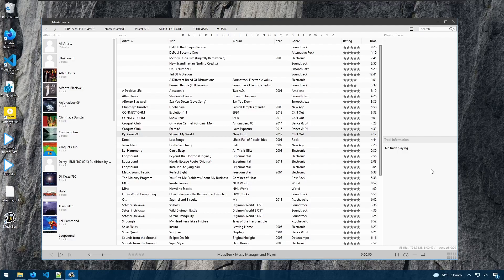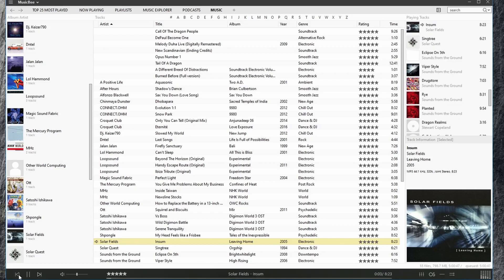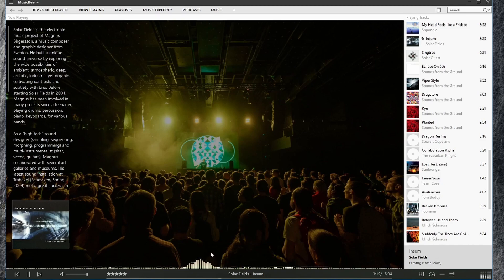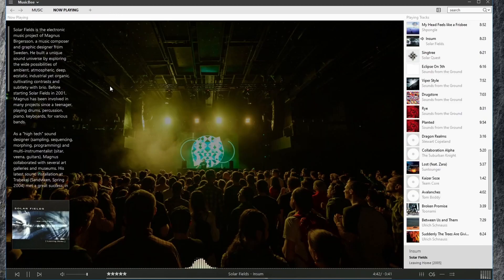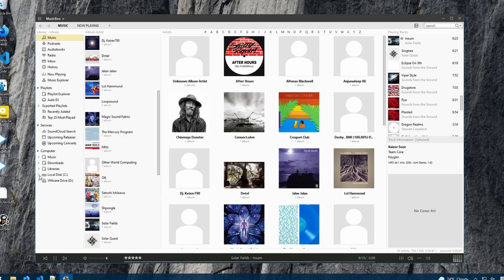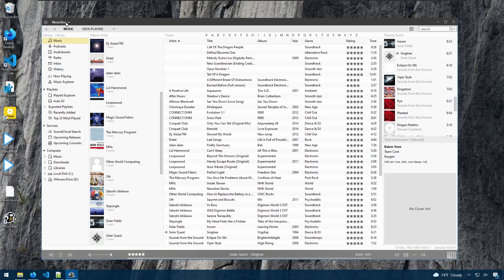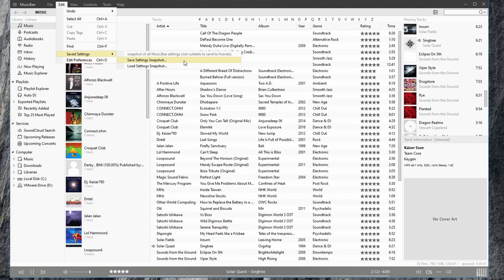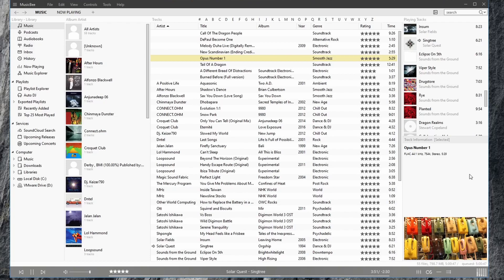MusicBee Guide Part 3: A Tour of MusicBee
In this video, we'll take a tour of MusicBee's user interface.